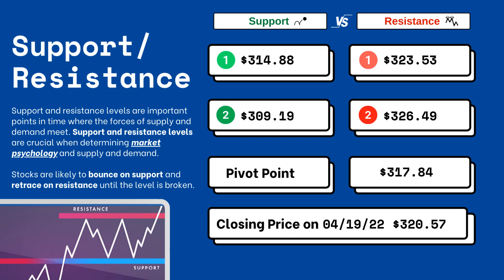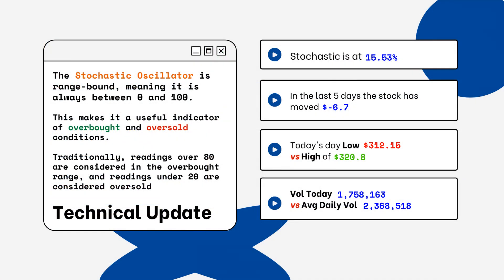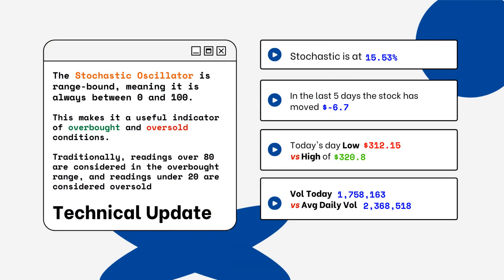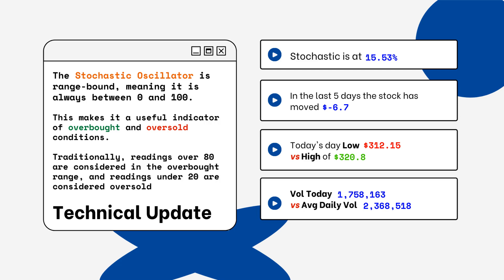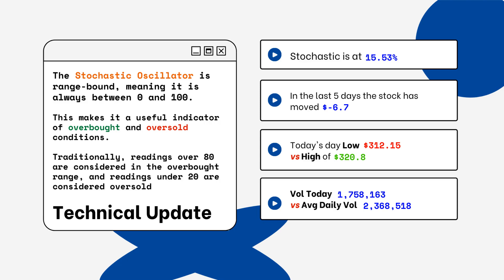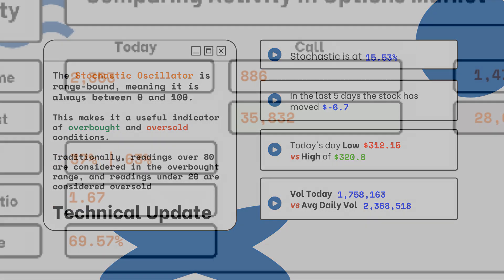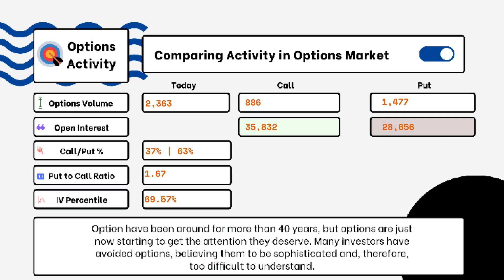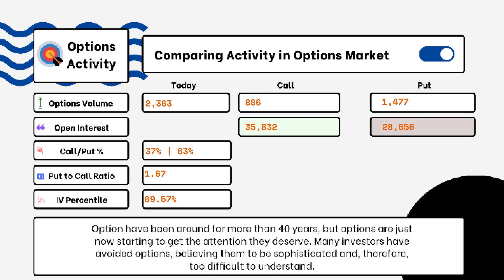$ACN Pro Stock Analysis (Options Activity & Technical Update) Under 3 minutes for April 19th 2022